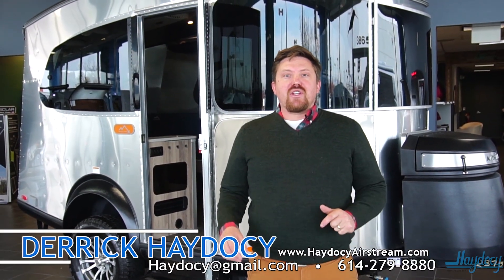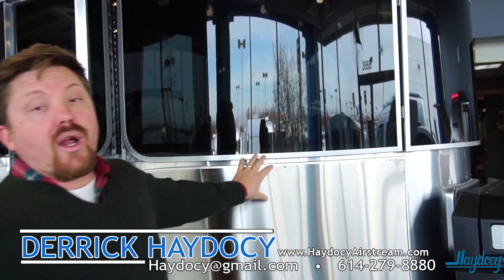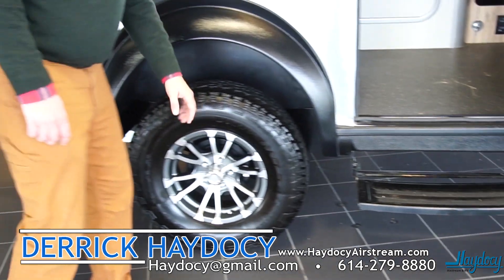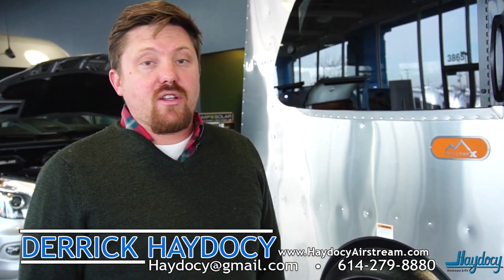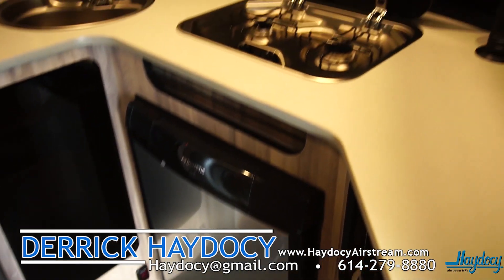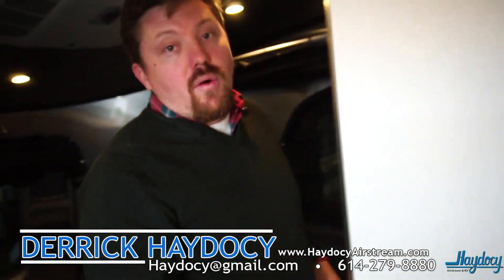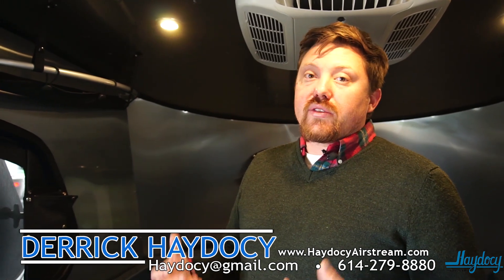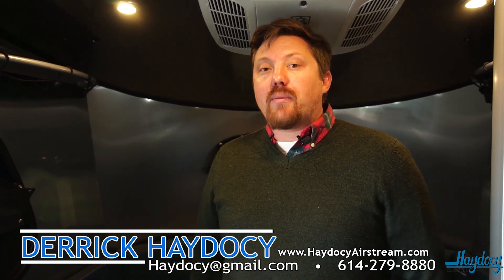Haydocy Airstream & RV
Derrick Haydocy is here to show off the amazing 2019 Airstream Basecamp X!

3865 W Broad St
Columbus Ohio 43228